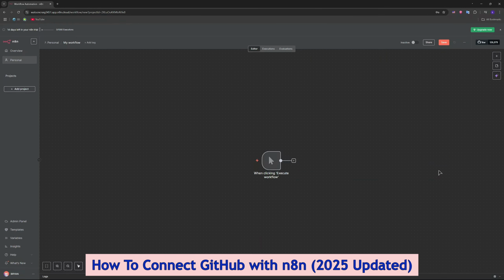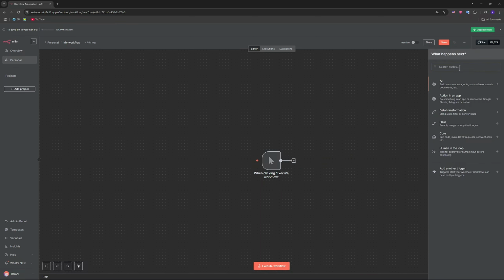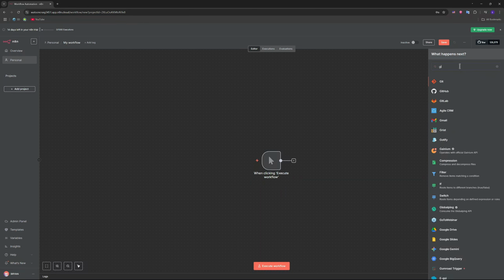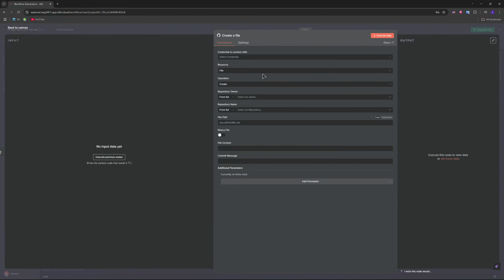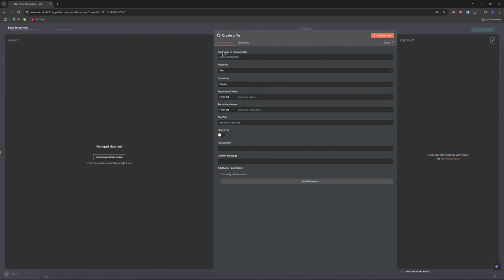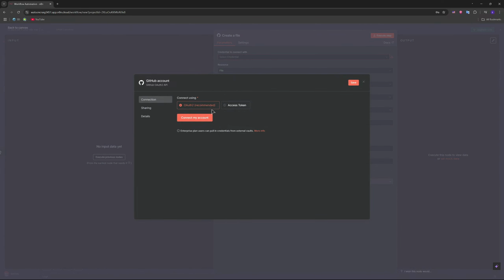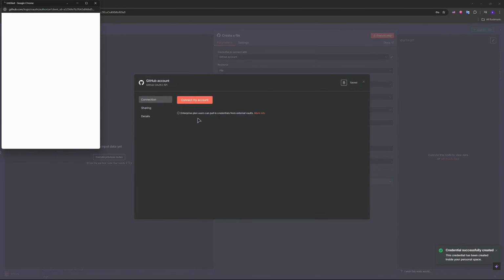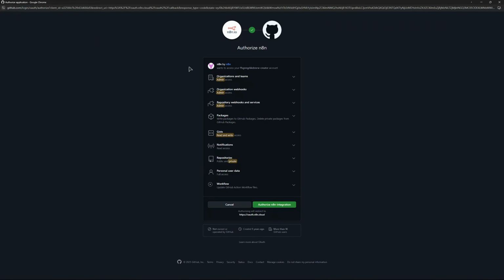How To Connect GitHub with n8n (2026 Updated Tutorial)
Learn how to connect GitHub with n8n effortlessly with this step-by-step 2026 updated tutorial, streamlining your workflow automation process.